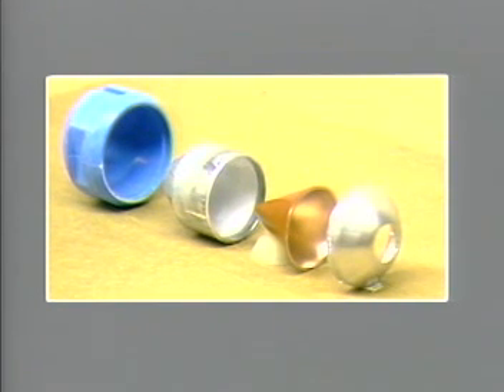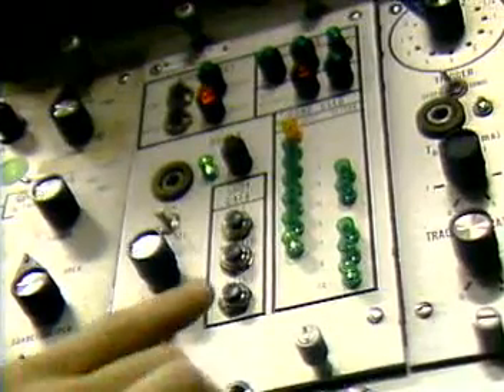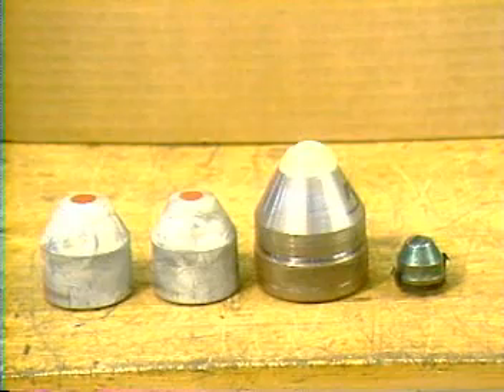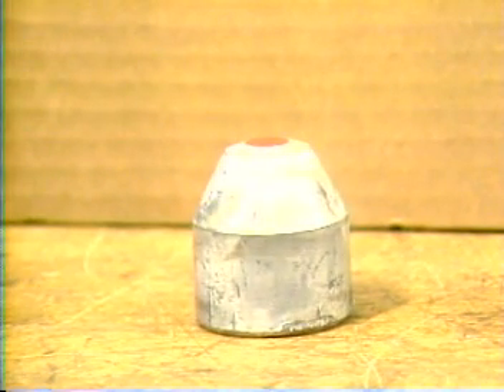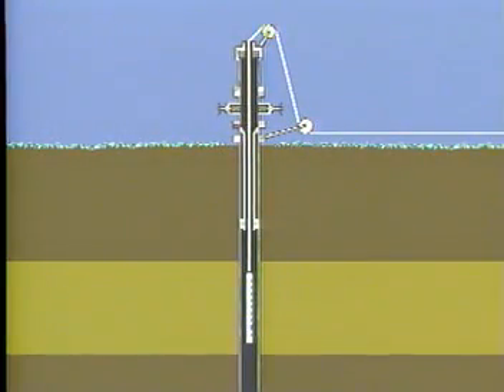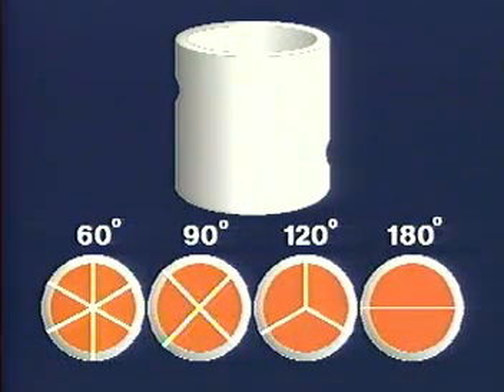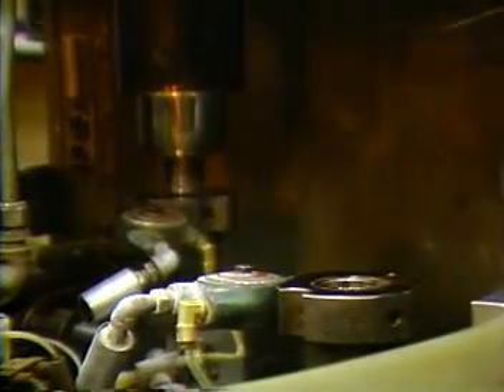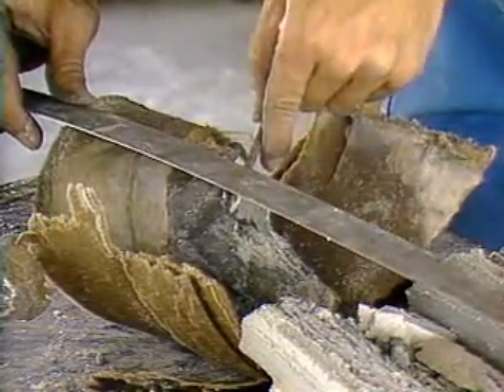Well Completion : Jet Perforator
The use of shaped explosive charges to create perforation tunnels. The explosive charge produces an extremely high-pressure jet that penetrates the casing or liner to shoot into the reservoir formation. The shaped charges are contained in a perforating gun assembly that can be conveyed on wireline, tubing or coiled tubing, depending on the application and the wellbore conditions.